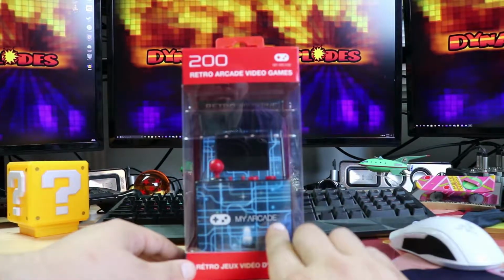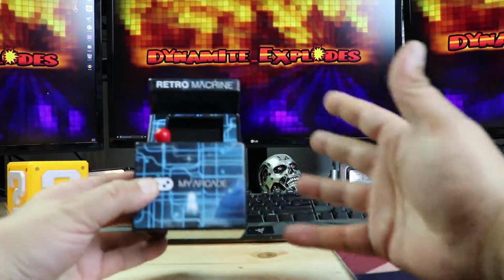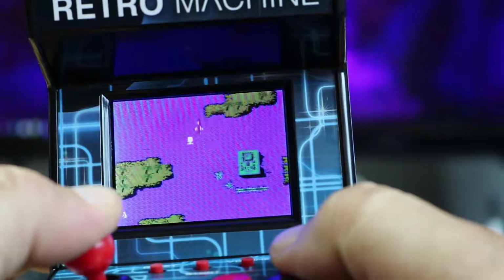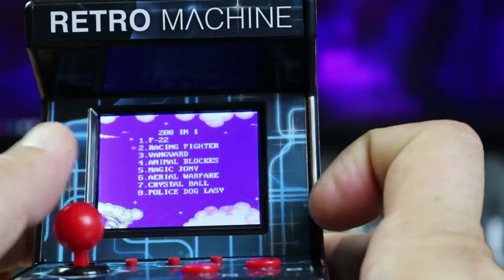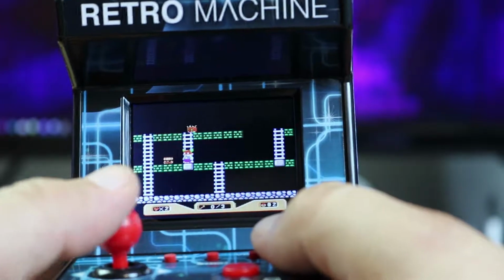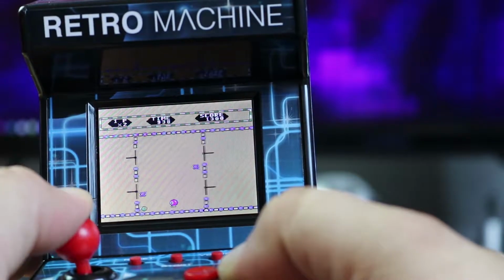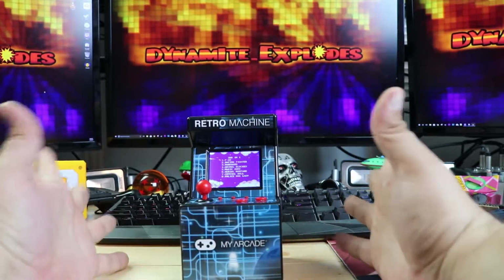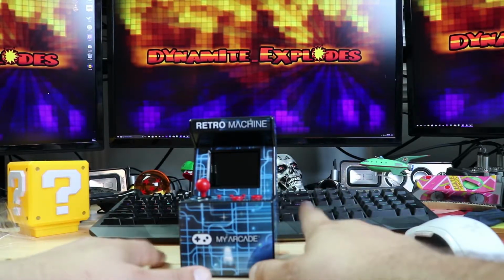My Arcade Review - $20 Arcade Game Machine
My Arcade Review - $20 Arcade Game Machine - The My Arcade Review a $20 mini arcade machine that includes 200 games! Arcade gaming has never been this affordable or just plan awful! An absolutely adorable little machine plagued by a serious design flaw that keeps you from enjoying the horrible games and even seeing the screen. a wonderful 2.5 inch lcd screen is very nice but the games... well... they are just bad.

The First 8 games:
1. F-22
2. Racing Fighter
3. Vanguard
4. Animal Blockers
5. Magic Jony
6. Aerial Warfare
7. Crystal Ball
8. Police Dog Lasy